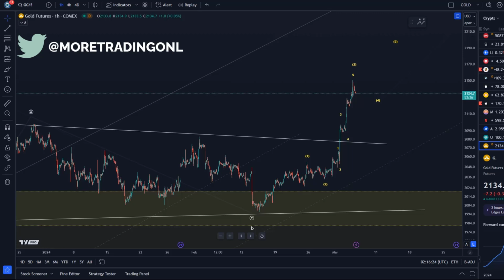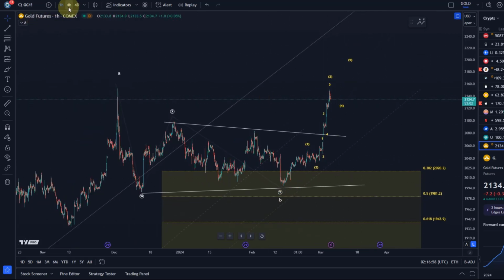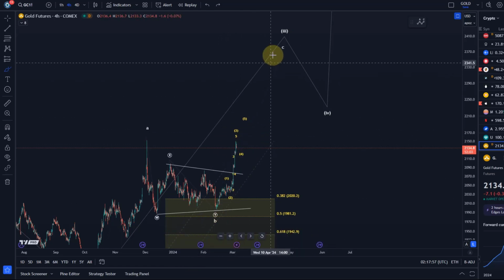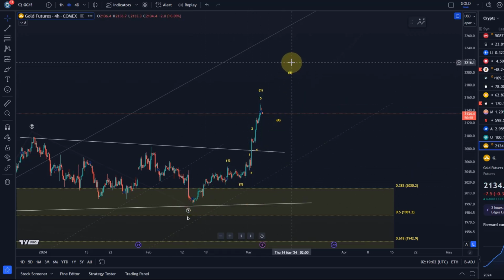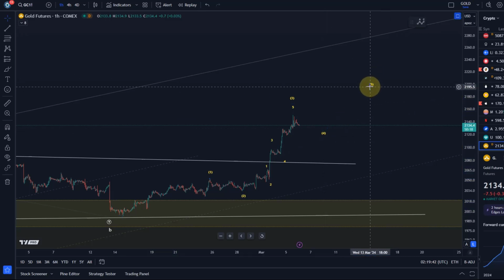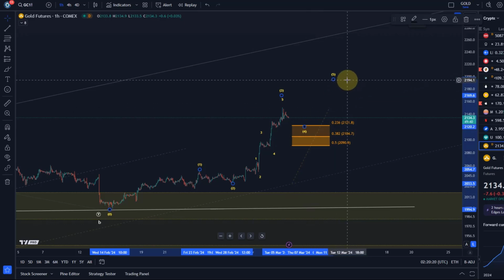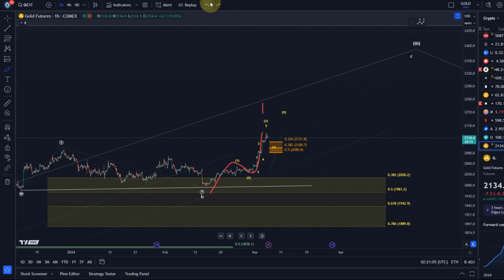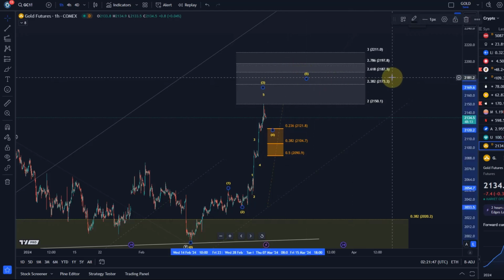Navigating the Gold Market: Professional Elliott Wave Chart Insights & Predictions